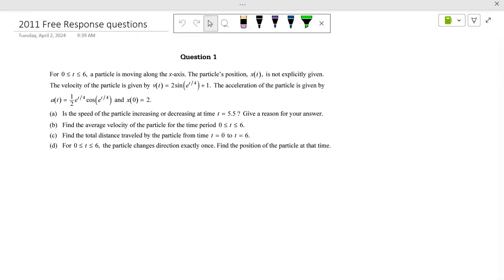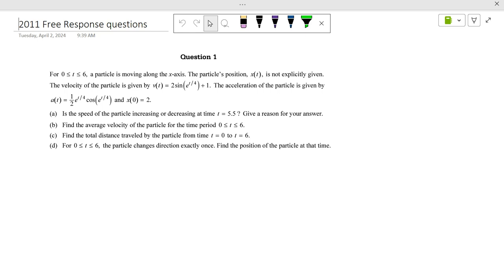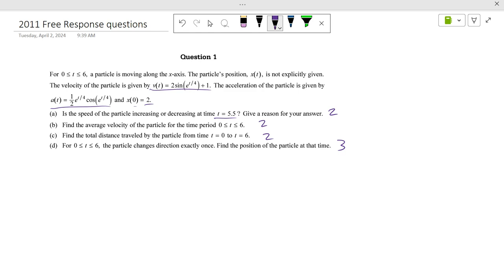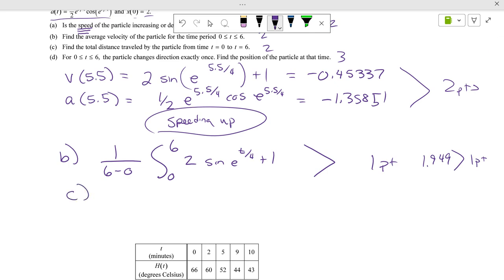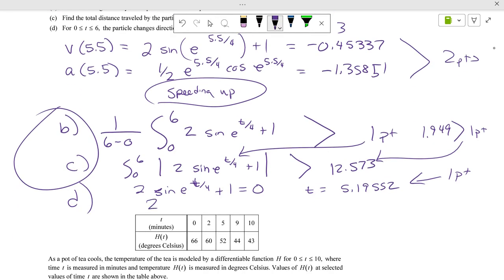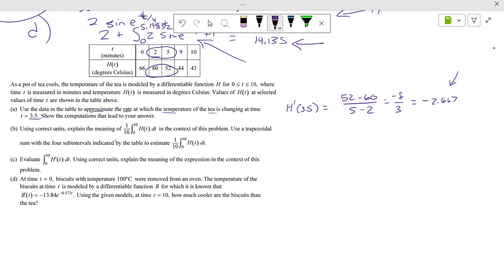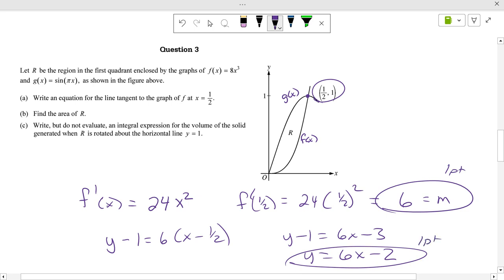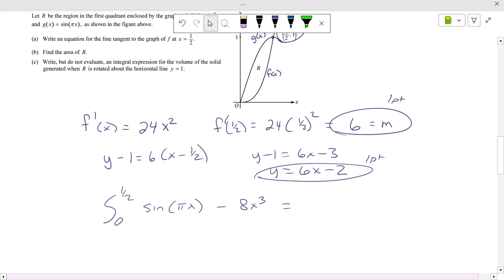AP Calc 2023 2024 2 April 2024